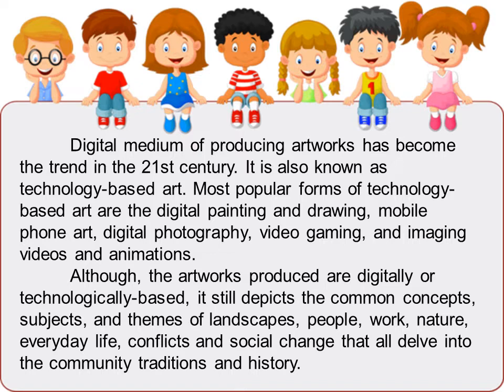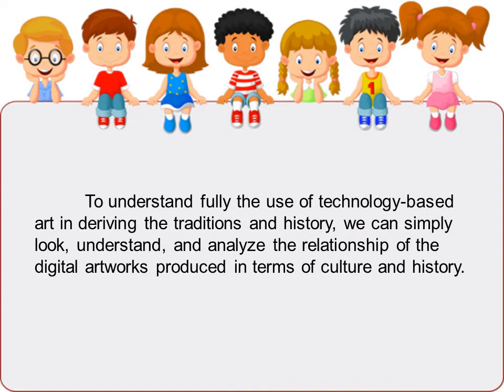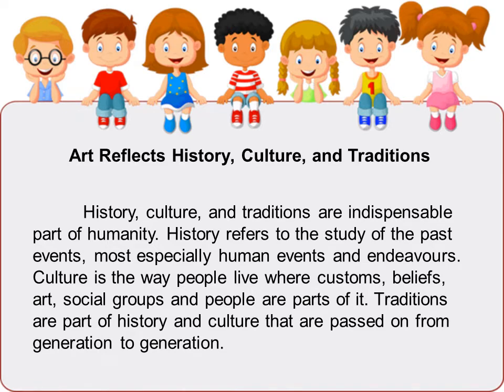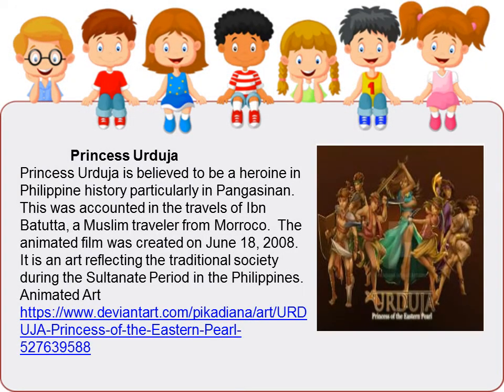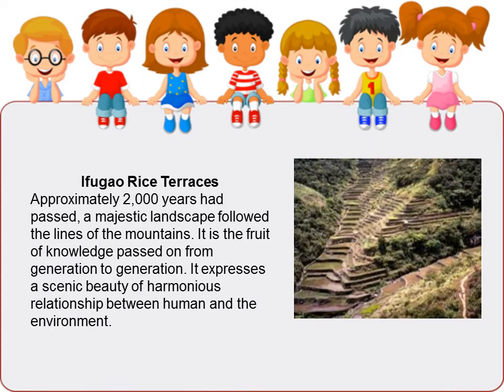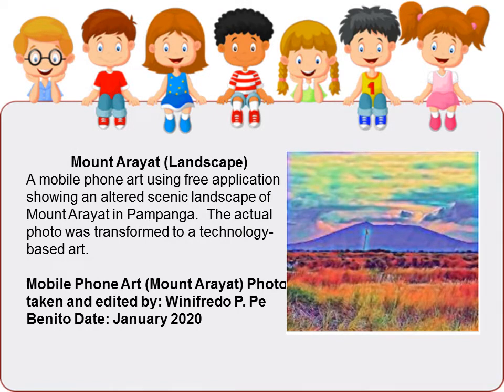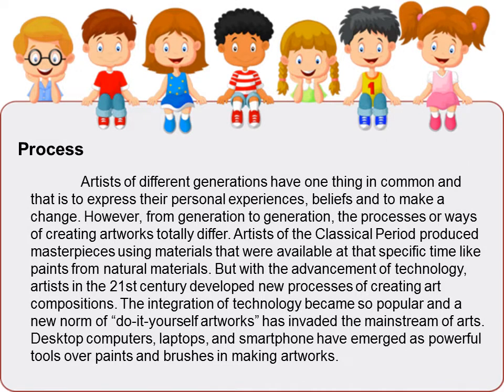Q2- MAPEH 10 (WEEK 4)